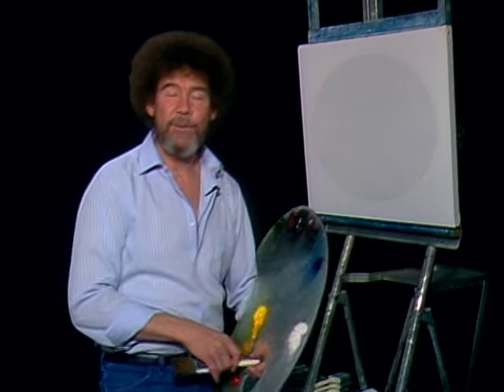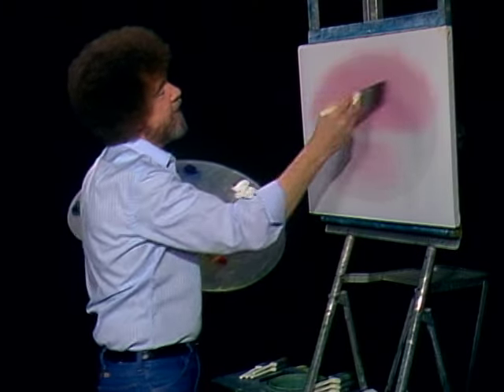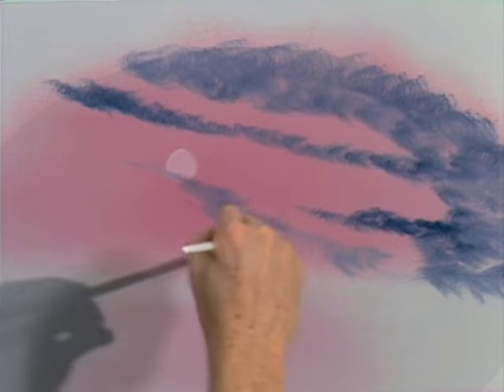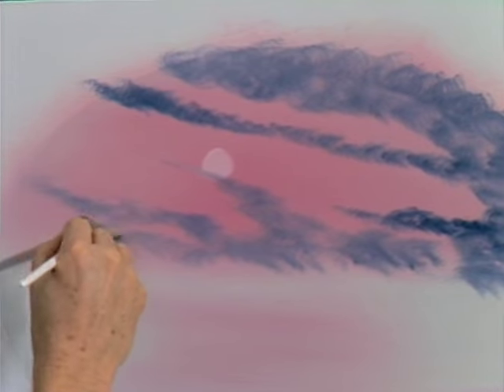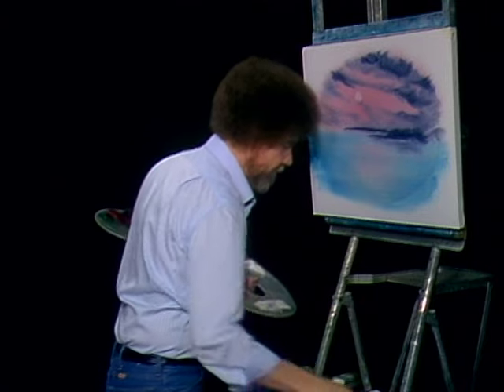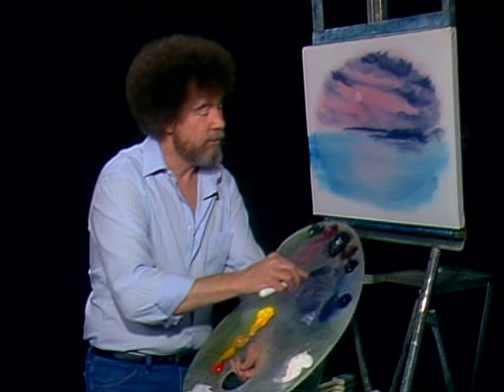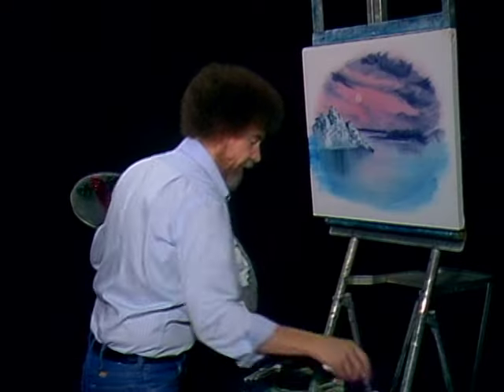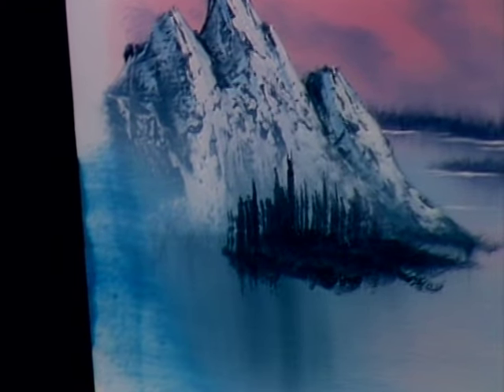Bob Ross - Mountain in an Oval (Season 12 Episode 12)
Watch as Bob Ross treats us to a mountain lake masterpiece enclosed in an oval – with bountiful foliage and bushes bursting out!

Season 12 of The Joy of Painting with Bob Ross features the following wonderful painting instructions: Golden Knoll, Mountain Reflections, Secluded Mountain, Bright Autumn Trees, Black Seascape, Steep Mountains, Quiet Mountains River, Evening Waterfall, Tropical Seascape, Mountain at Sunset, Soft Mountain Glow, Mountain in an Oval, and Winter Mountain.